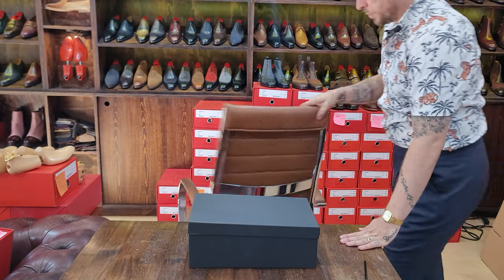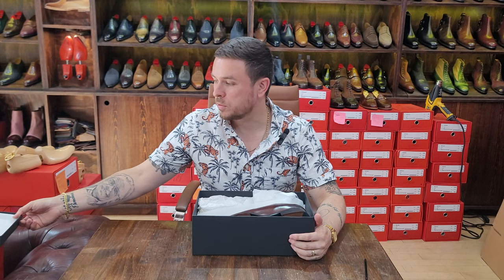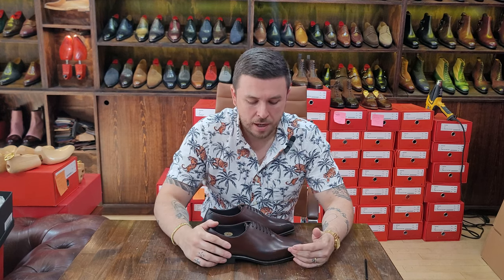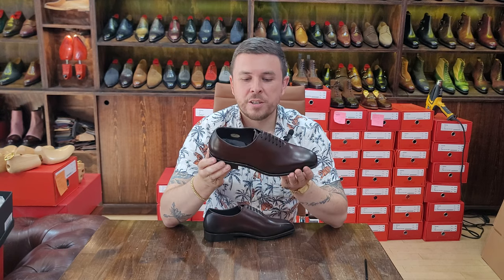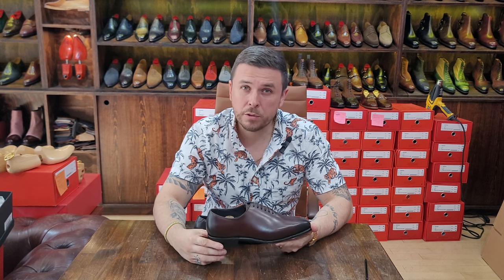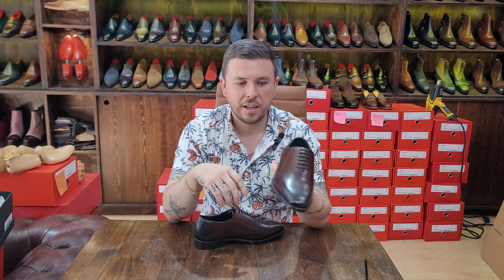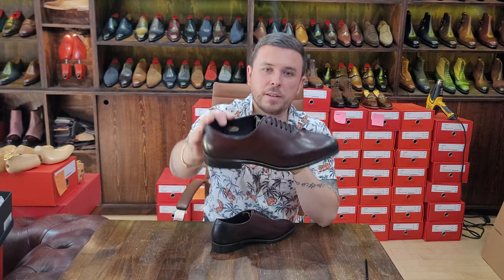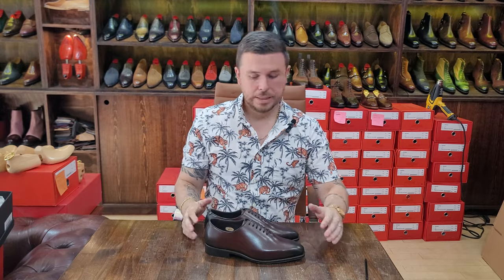Unboxing Series - Raymar Shoes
Here we take a look at Japanese brand Raymar Shoes and their amazing collection of handwelted footwear priced around $300.

Super clean, simply made, good shoes at an unbeatable price. What more can you ask for?